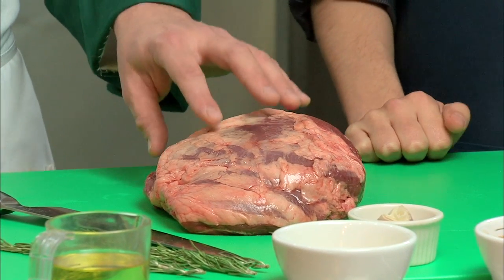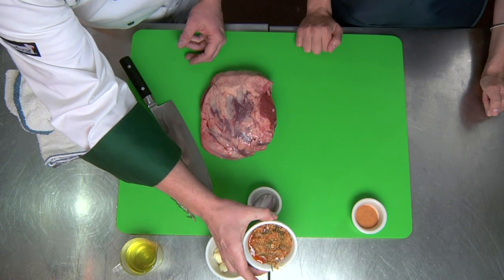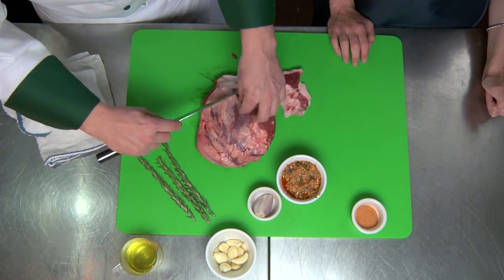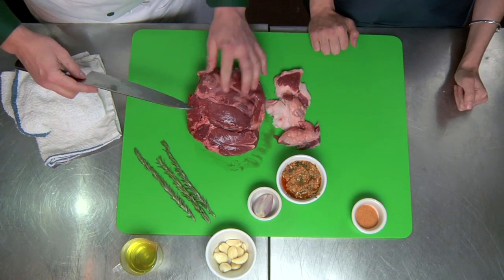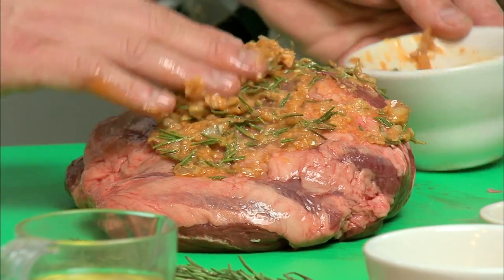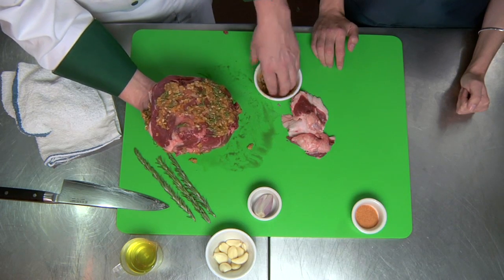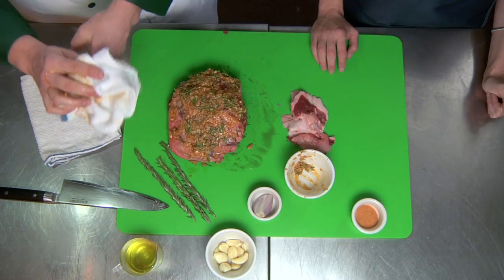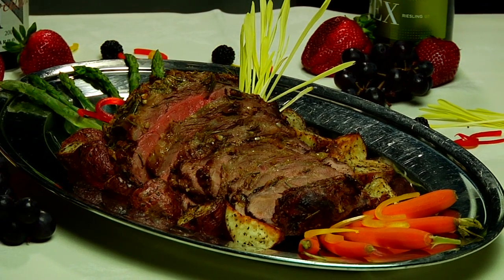The Cliff House Savage Kitchen 04 20 11 Roasted Lamb Web